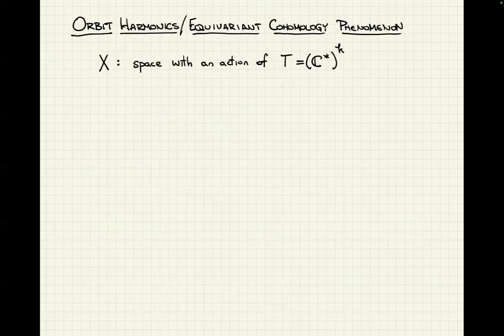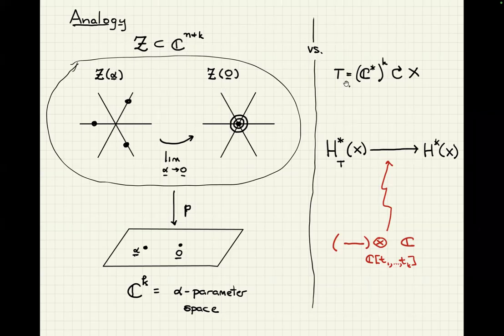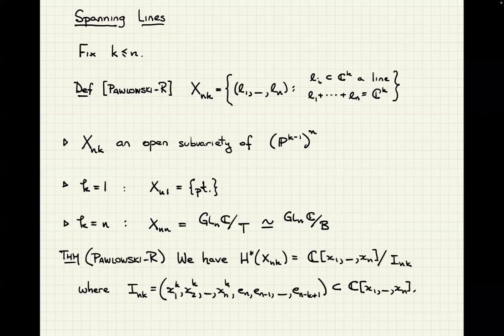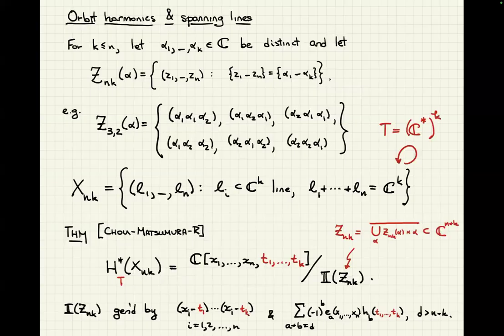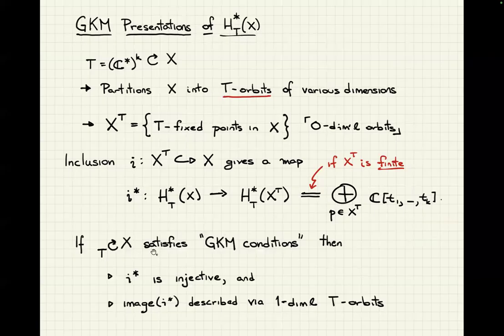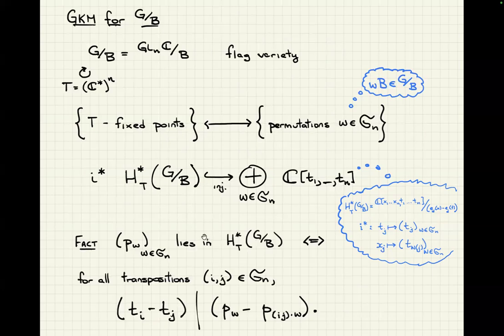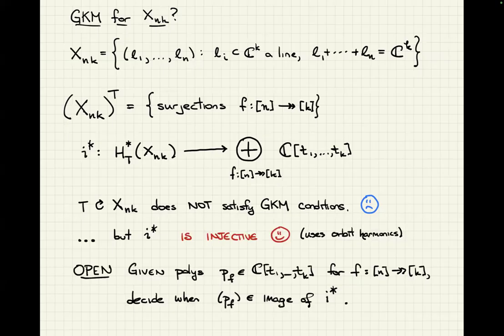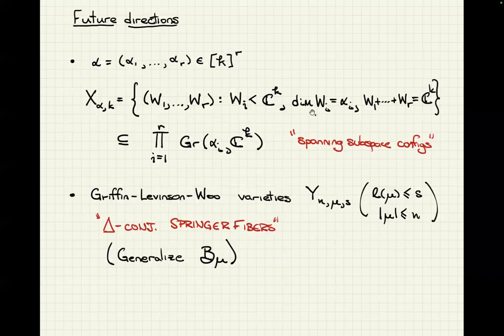Brendon Rhoades, part 2 "Equivariant cohomology and orbit harmonics"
Abstract: The orbit harmonics deformation replaces a finite point locus $\mathcal{Z}$ in $n$-space $\mathbb{C}^n$ with a graded quotient of the polynomial ring $\mathbb{C}[x_1, ... , x_n]$. Various combinatorial varieties $X$ have cohomology rings $H^*(X)$ with Borel-style quotient presentations which may be realized using orbit harmonics. The loci $\mathcal{Z}$ involved in these constructions typically depend on complex parameters $\alpha_1, \dots, \alpha_k$. We illustrate a phenomenon (in the setting of spanning configurations) where replacing the $\alpha_i$ by torus variables $t_i$ results in a quotient presentation for a torus-equivariant cohomology ring $H^*_T(X)$, where $T$ is a natural torus acting on $X$. Joint with Raymond Chou and Tomoo Matsumura.